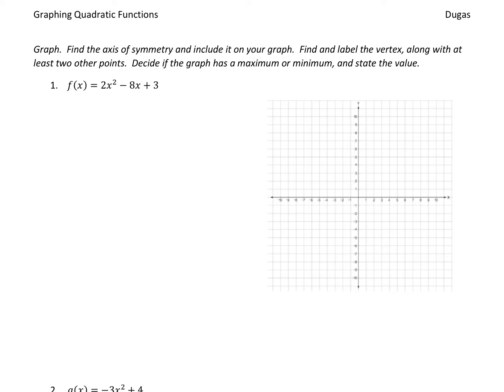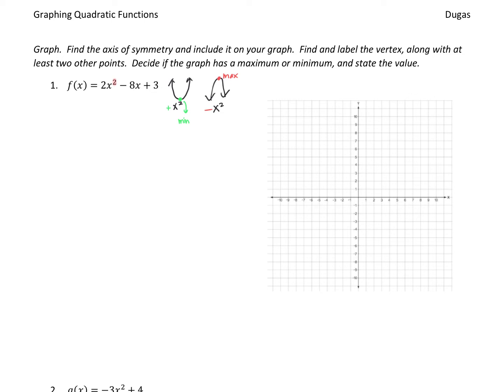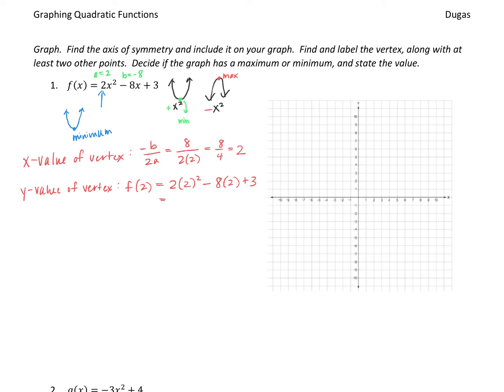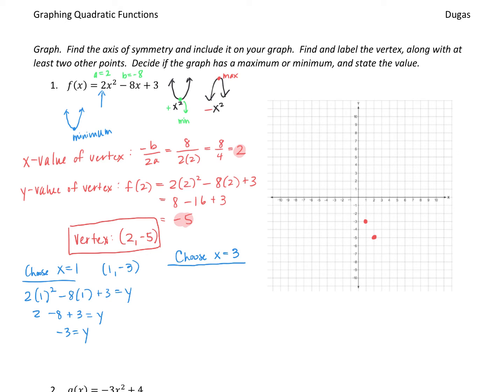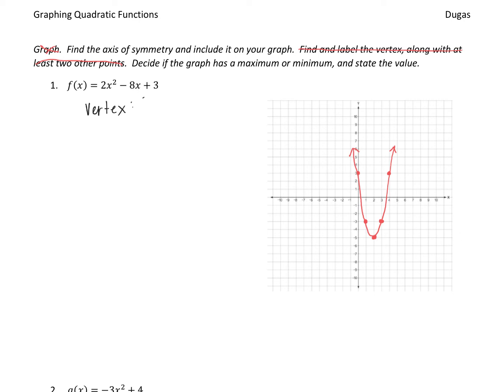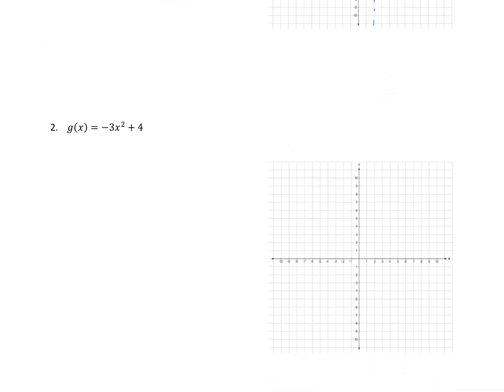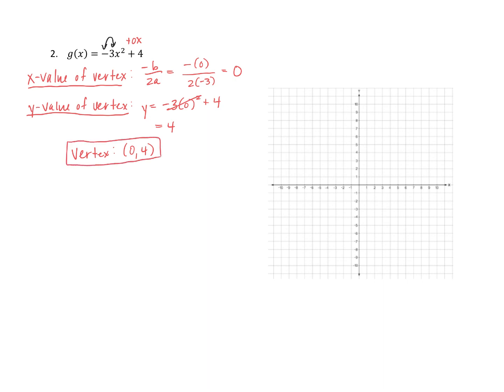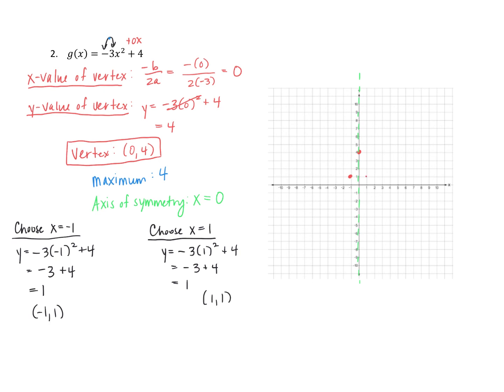Graphing Quadratic Functions.mp4